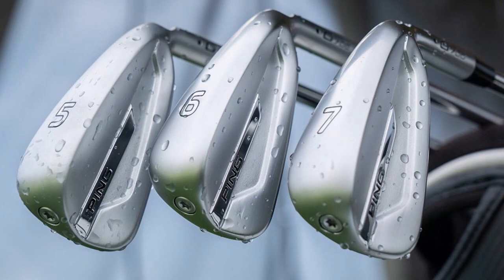DISTANCE vs CONSISTENCY - Shot of the Truth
You test out a few different clubs and the longest one goes in your bag. Sound familiar? Most golfers will tell you that even with the help of a fitter, this is often the case. However, is this really the best metric to gauge your next purchase?